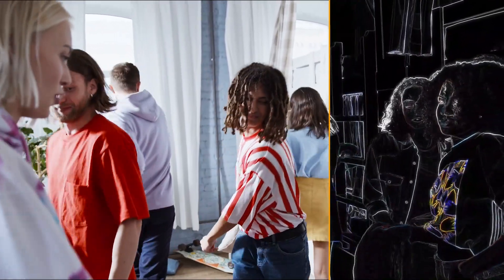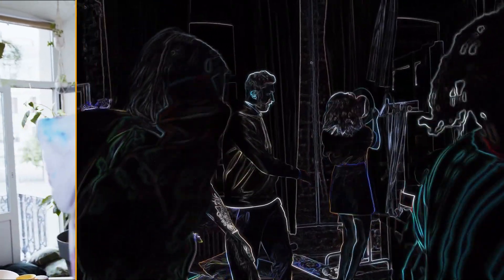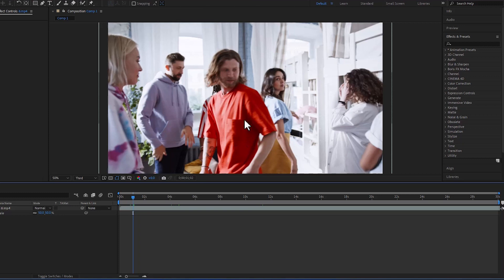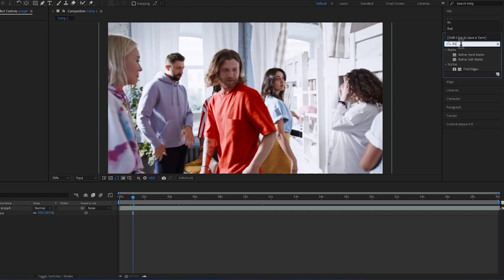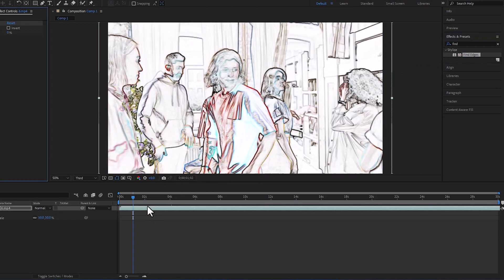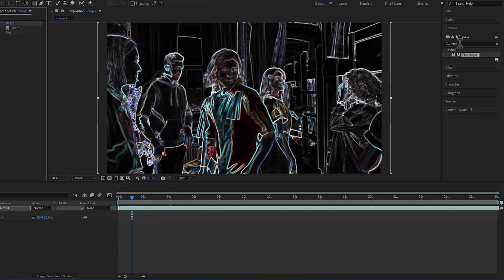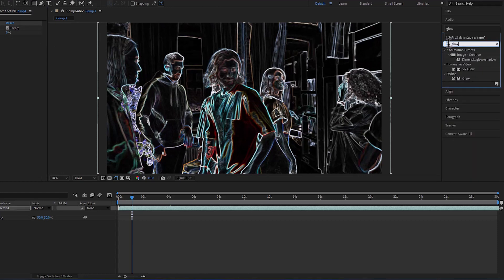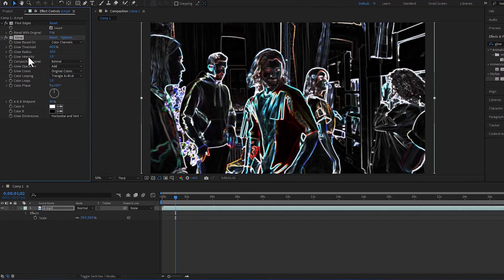How to Create Find Edges And Glow Effect in Adobe After Effects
Adobe After Effects Tutorial -  Create Find Edges And Glow Effect

How to Do Camera Tracking and Rotoscoping in After Effects